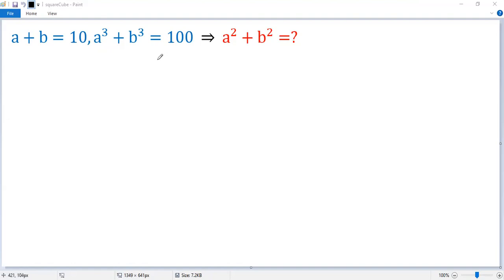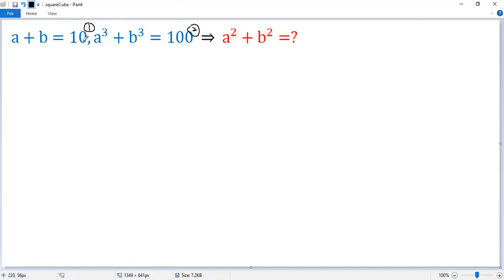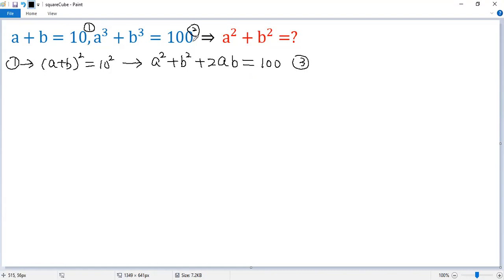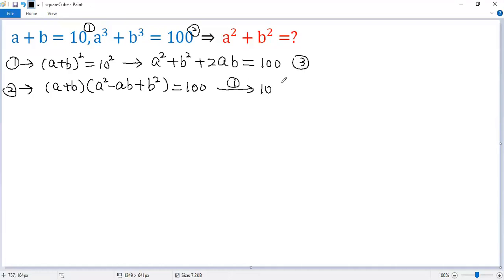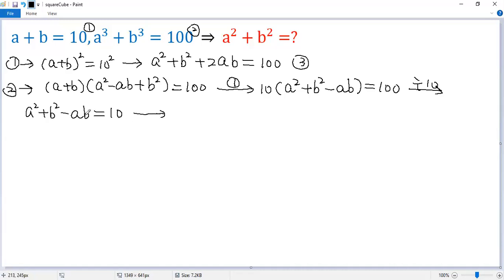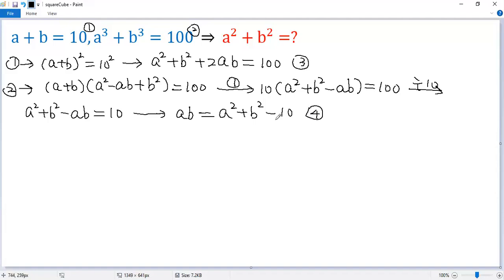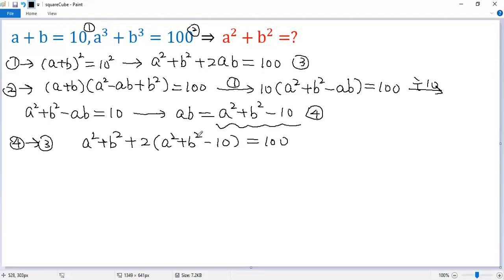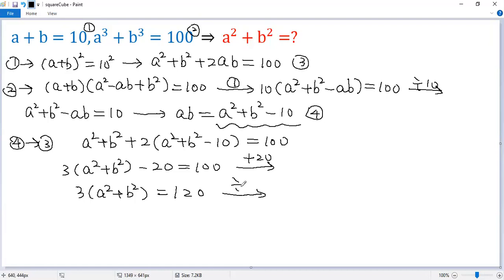What Is the Value of the Sum of Squares a^2+b^2?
This math tutorial video shows you how to find the value of the sum of squares a^2+b^2 given the sum a+b=10 and the sum of cubes a^3+b^3=100.

Math contest
Mathematics contest
Math competition
Mathematics competition
Math Olympiad
Mathematical Olympiads
Math league
Mathcounts
MathCON
SAT
ACT
Euclid
Fermat
Cayley
Pascal
Kangaroo
Math
Algebra
Calculus
Geometry
Trigonometry
Arithmetic
Equation
Solution
Linear equation
Quadratic equation
Cubic equation
Algebraic equation
Exponential equation
Logarithmic equation
Radical Equation
System of equations
Quadratic formula
Perfect square formula
Factor
blackpenredpen
premath
sybermath
Math booster
The Math Sorcerer
Khan academy
just algebra
Math Window
MindYourDecisions
Polynomial
Radical
Fraction
Rational function